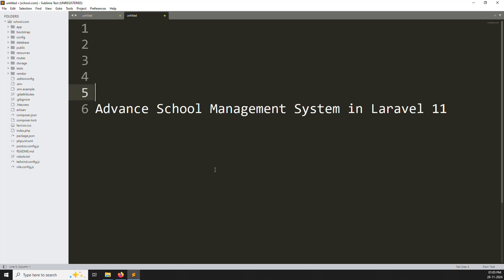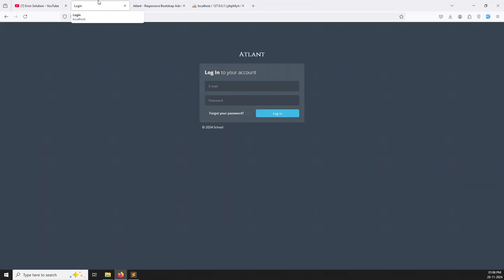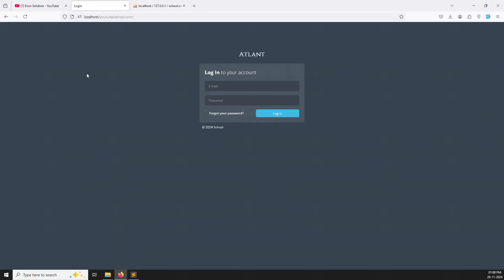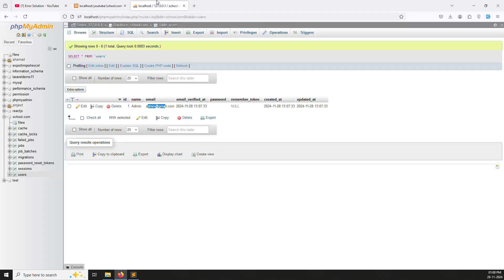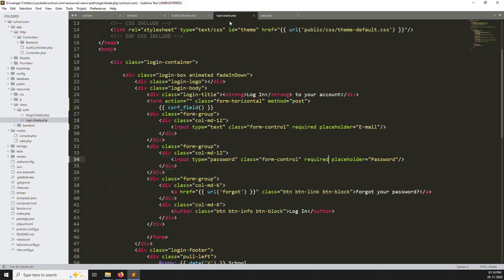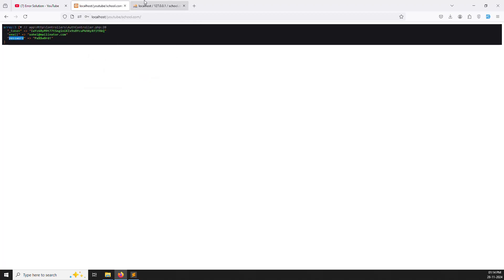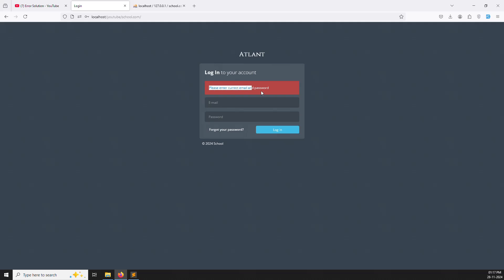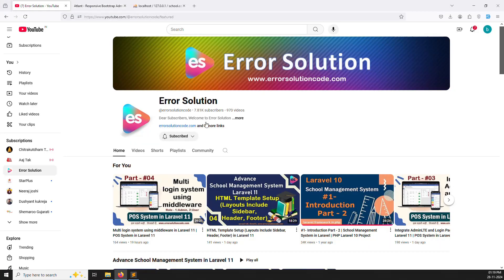Login System in Laravel 11 | Multi School Management System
Login System in Laravel 11

Multi School Management System in Laravel 11